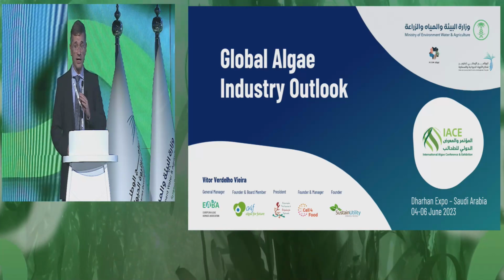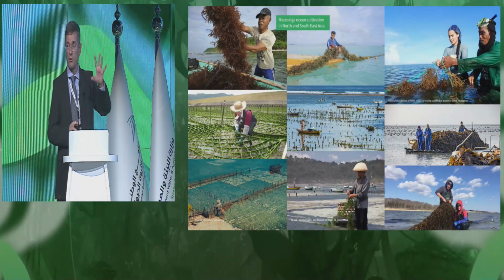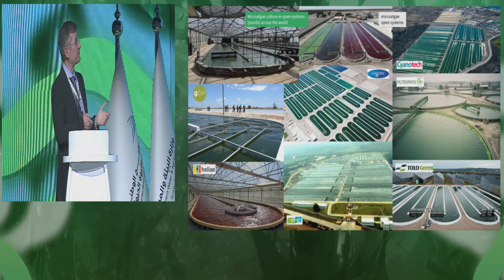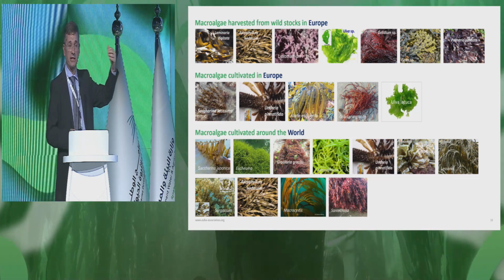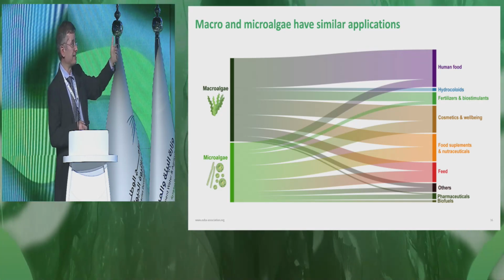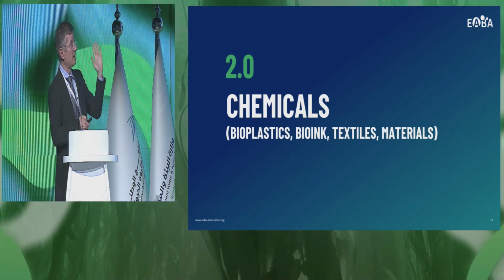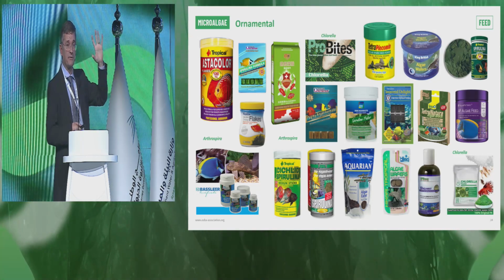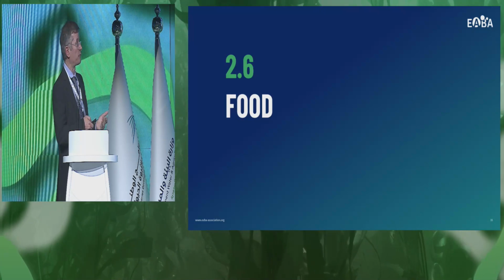Day 01, 04 June 2023 1st keynote speaker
Mr. Vitor Verdelho
General Manager – EABA / A4F

Topic:
Global Algae industry outlook

السيد فيتور فيرديلهو
 EABA / A4F المدير العام

الموضوع:
نظرة عامة على صناعة الطحالب العالمية